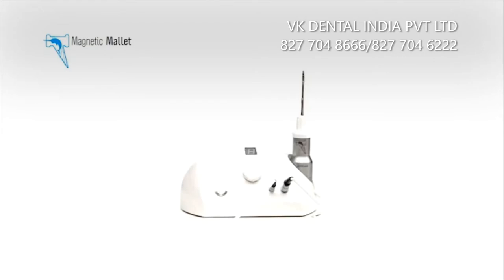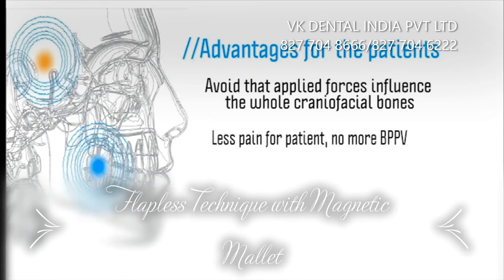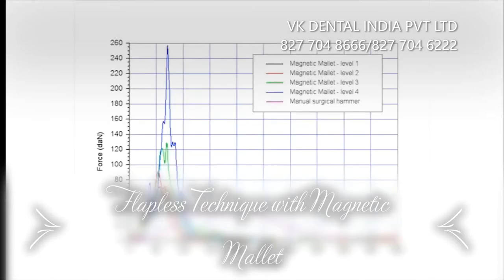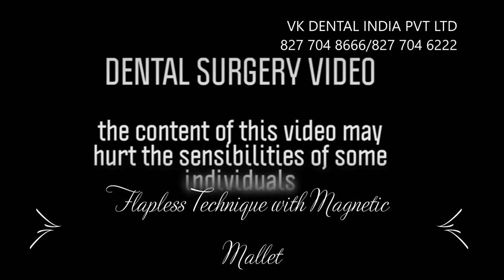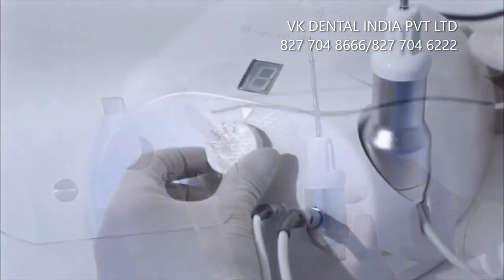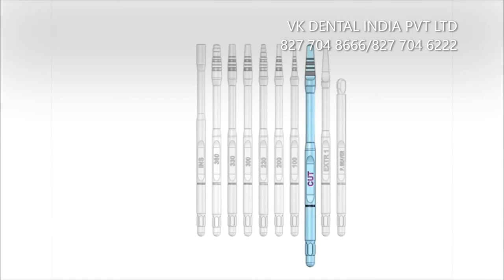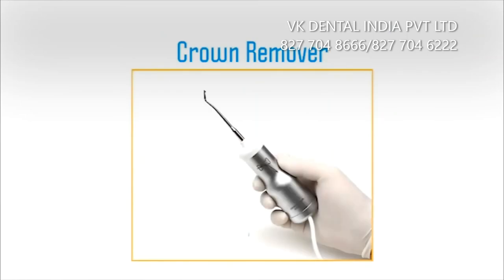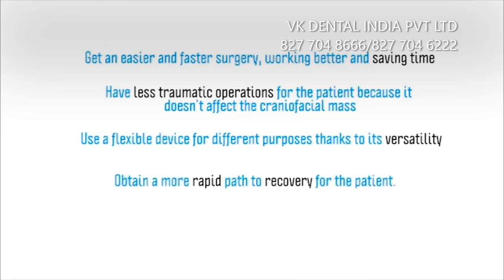MAGNETIC MALLET VIDEO...An Unique & Completely Innovative Patented Surgical Device.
Designed to be used in Dental Surgery & implantology ,this device gives the surgeon a series of options for all advance bone AUGENTATION PROCEDURES such as SINUS LIFT,SPLIT CREST & RIDGE EXPANSION and avoids the use of milling & drills.